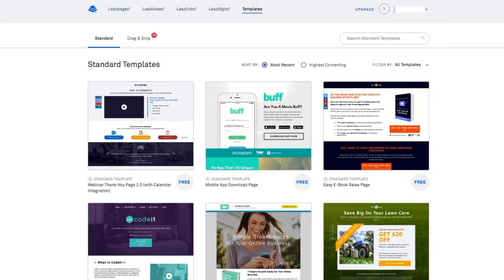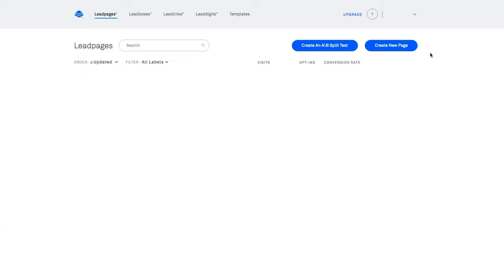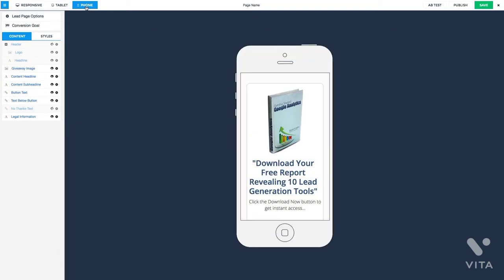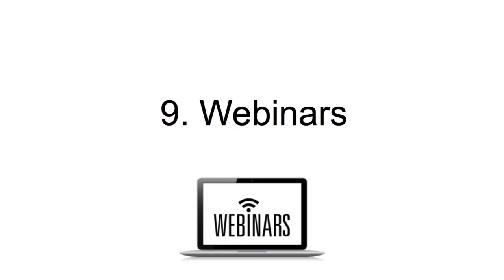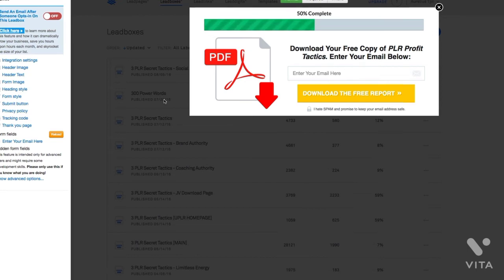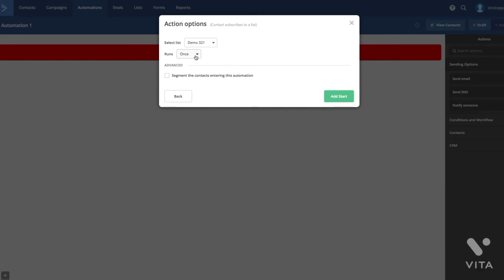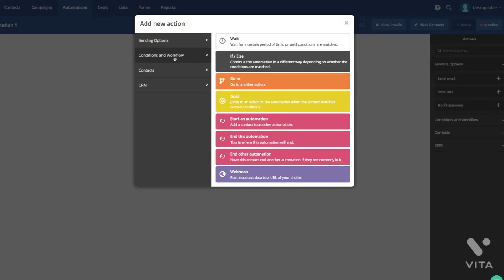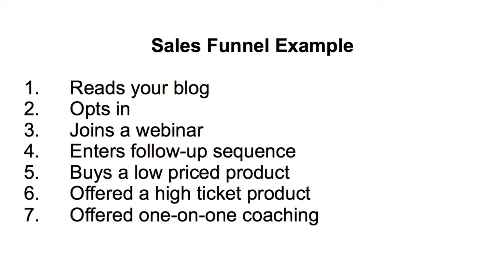100%Free Video Course 2022 Earning Method On Lead Generation Ninja Upgrade Package?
100%Free Video Course 2022 Earning Method On Lead Generation Ninja Upgrade Package?
Nobody will tell you this- Secrets of “Lead Generation Ninja” 100% FREE learn now.